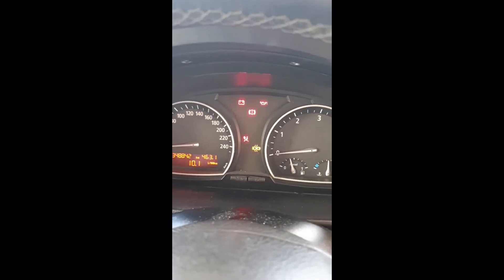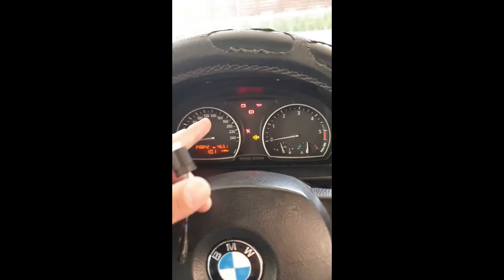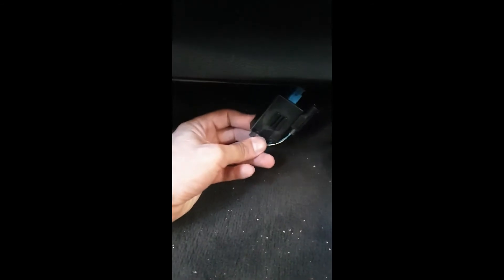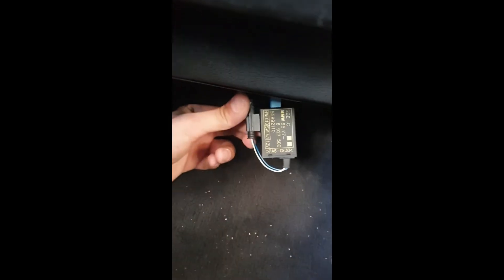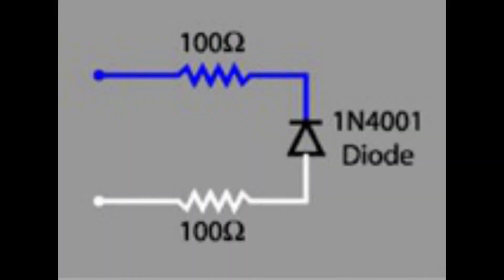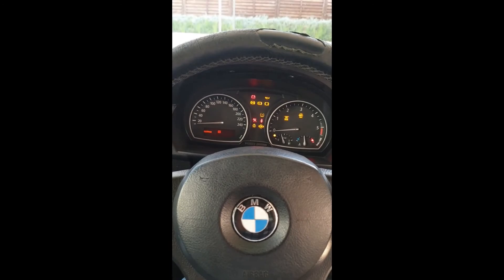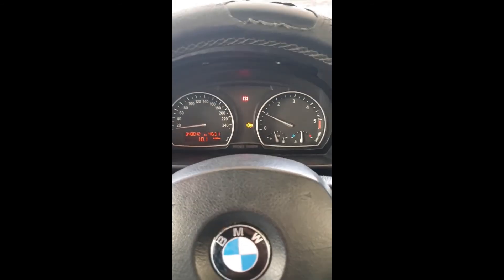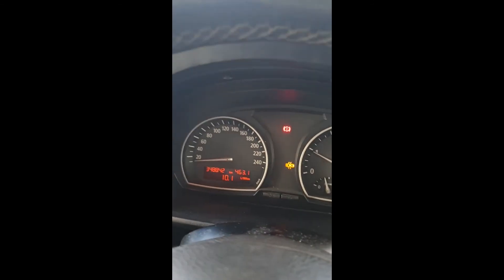BMW X3 E83 occupancy sensor Fault. Fixed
Showing a quick fix on the BMW Occupancy sensor for E83 X3 2005